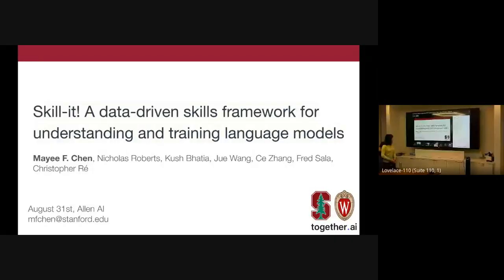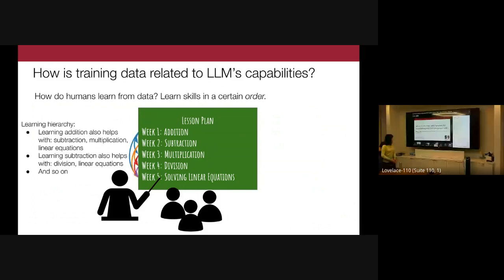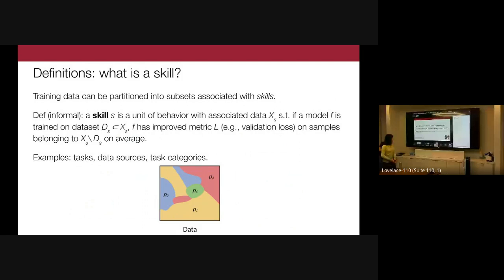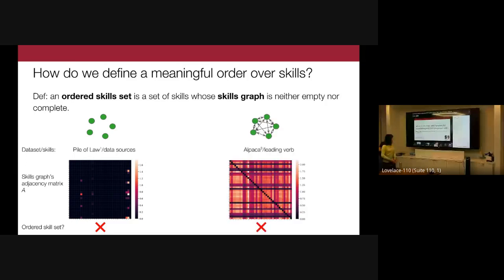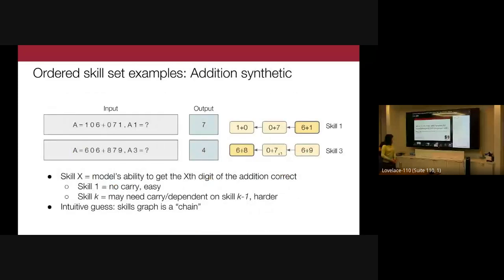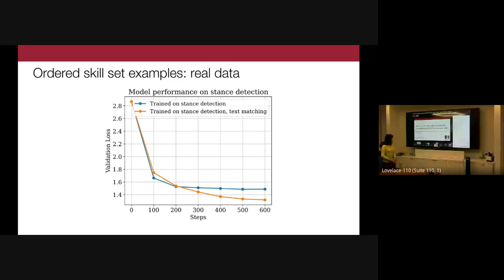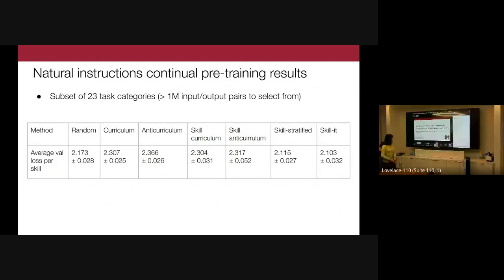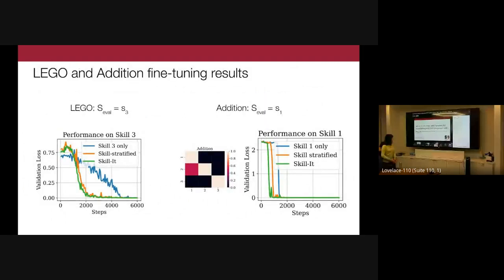Skill it! A Data-Driven Skills Framework for Understanding and Training Language Models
Speaker: Mayee Chen, PhD Student, Stanford University,

Bio: Mayee Chen is a PhD student in the Computer Science department at Stanford University advised by Professor Christopher Ré. She is interested in understanding and improving how models learn from data. Recently, she has focused on problems in data selection, data labeling, and data representations, especially in the setting where there exist multiple input signals or objectives. Previously, she graduated summa cum laude from Princeton University with a concentration in Operations Research and Financial Engineering (ORFE) and a certificate in Applications of Computing, where she worked with Professors Elad Hazan and Miklos Racz.

Abstract: The quality of training data impacts the performance of pre-trained large language models (LMs). Given a fixed budget of tokens, we study how to best select data that leads to good downstream model performance across tasks. We develop a new framework based on a simple hypothesis: just as humans acquire interdependent skills in a deliberate order, language models also follow a natural order when learning a set of skills from their training data. If such an order exists, it can be utilized for improved understanding of LMs and for data-efficient training. Using this intuition, our framework formalizes the notion of a skill and of an ordered set of skills in terms of the associated data. First, using both synthetic and real data, we demonstrate that these ordered skill sets exist, and that their existence enables more advanced skills to be learned with less data when we train on their prerequisite skills. Second, using our proposed framework, we introduce an online data sampling algorithm, Skill-It, over mixtures of skills for both continual pre-training and fine-tuning regimes, where the objective is to efficiently learn multiple skills in the former and an individual skill in the latter. On the LEGO synthetic in the continual pre-training setting, Skill-It obtains 36.5 points higher accuracy than random sampling. On the Natural Instructions dataset in the fine-tuning setting, Skill-It reduces the validation loss on the target skill by 13.6% versus training on data associated with the target skill itself. We apply our skills framework on the recent RedPajama dataset to continually pre-train a 3B-parameter LM, achieving higher accuracy on the LM Evaluation Harness with 1B tokens than the baseline approach of sampling uniformly over data sources with 3B tokens.